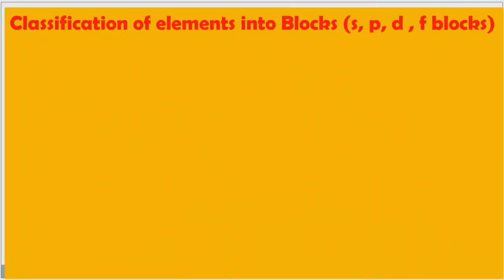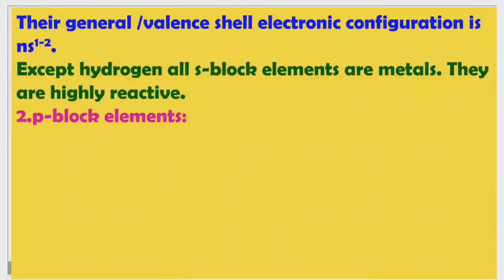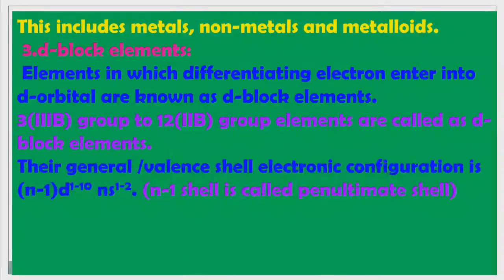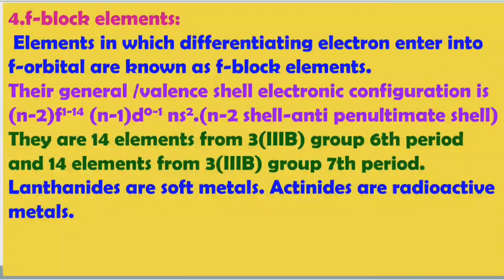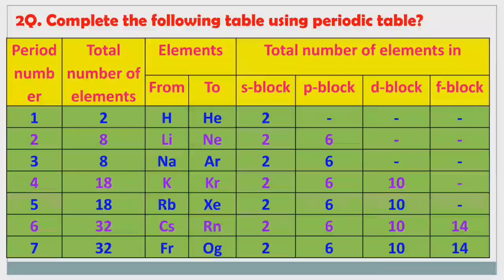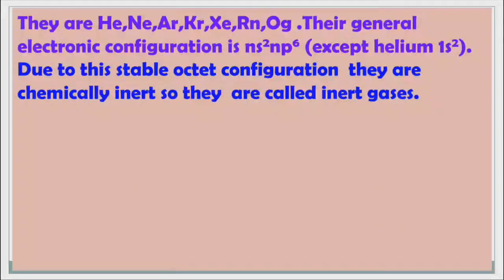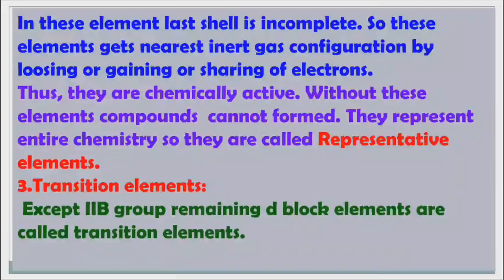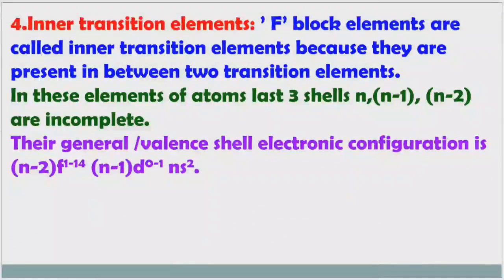Classification of elements-The Periodic table-5 s,p,d,f Block elements Tenth class Physical Science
This is very useful to tenth class students, for IIT foundation, Polycet ,TSRJC ,APRJC and all the competitive exams like RRB, SSC ,Groups, Police, Army teachers, Gurukula teachers, TET and DSC or TRT. All the glory to God Amen.